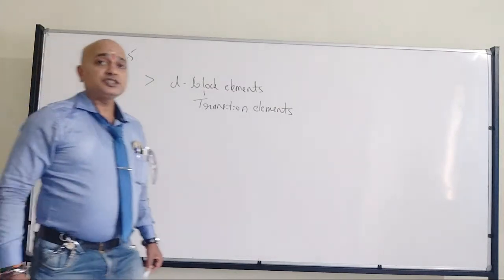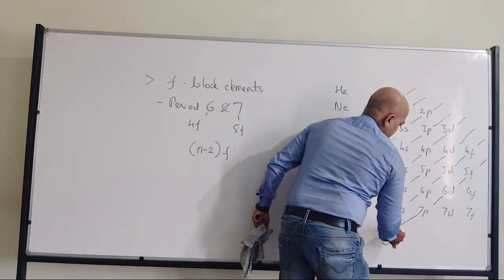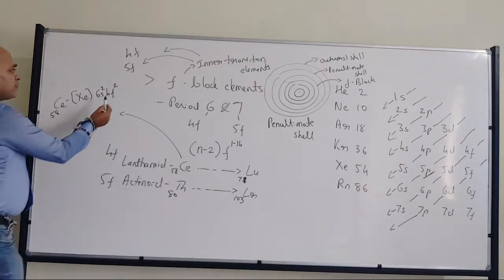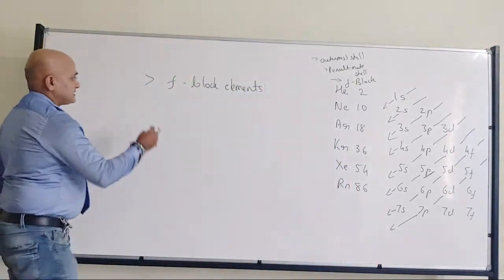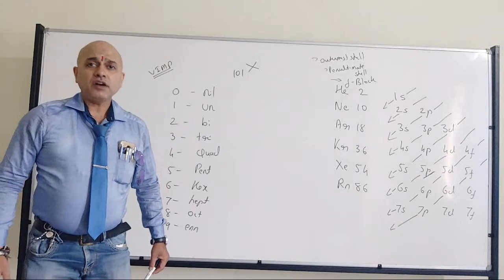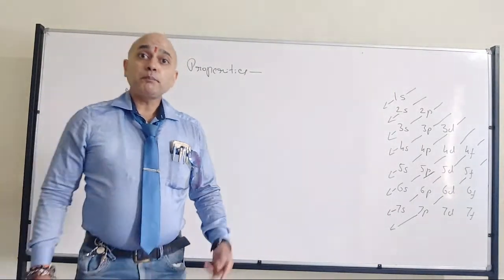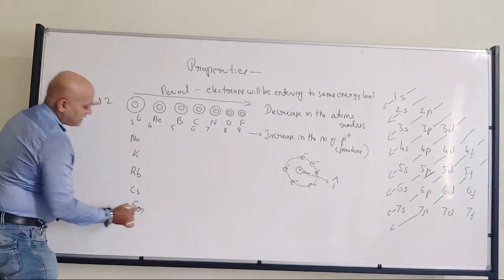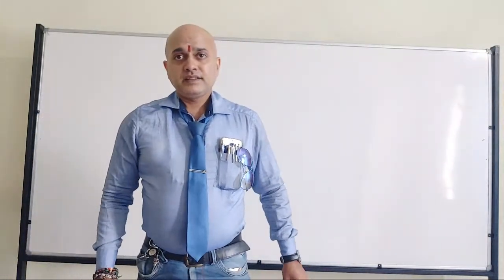Learners Digital | Periodic Classification Of Elements | 5